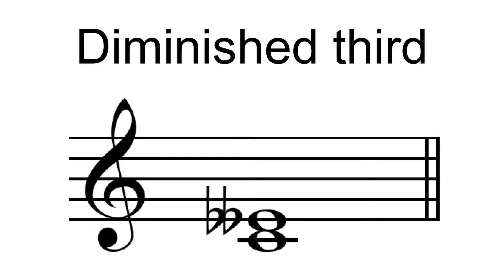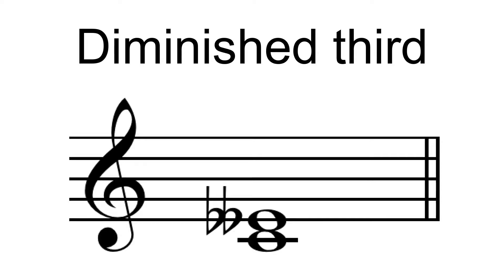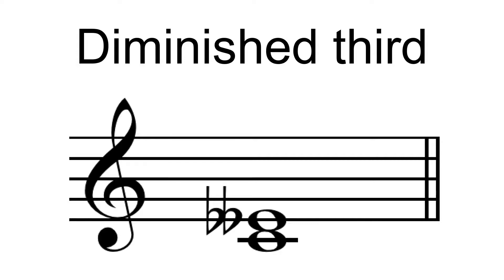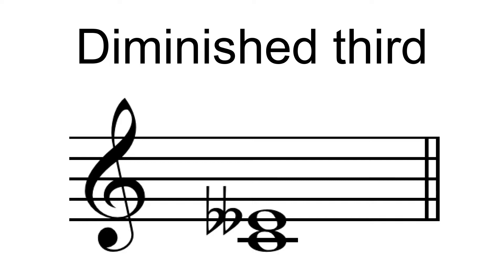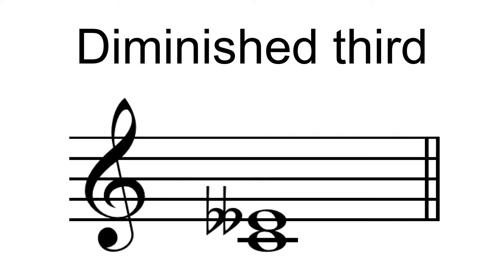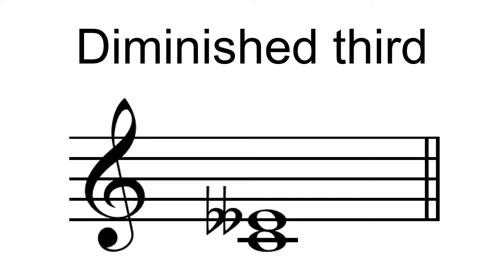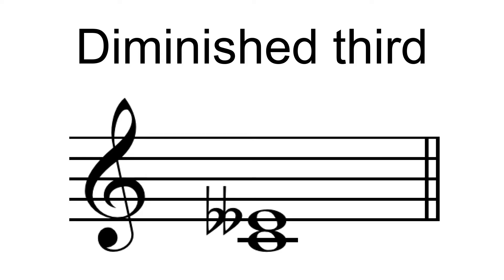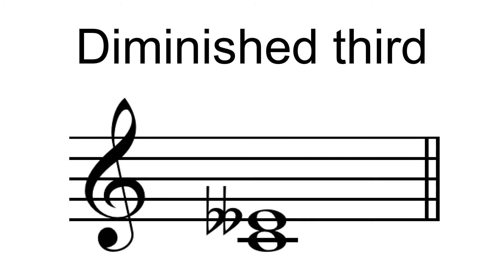Diminished Third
In classical music from Western culture, a diminished third (Play ) is the musical interval produced by narrowing a minor third by a chromatic semitone. For instance, the interval from A to C is a minor third, three semitones wide, and both the intervals from A♯ to C, and from A to C♭ are diminished thirds, two semitones wide. Being diminished, it is considered a dissonant interval.In equal temperament a diminished third is enharmonic with the major second, both having a value of 200 cents. However, in meantone tunings with fifths flatter than the 700 cents of equal temperament, the diminished third is wider than the major second. In 19 equal temperament it is in fact enharmonically equivalent to an augmented second, both having a value of 252.6 cents. In
31 equal temperament it has a more typical value of 232.3 cents. In a twelve-note keyboard tuned in a meantone tuning from E♭ to G♯, the dimininished third appears between C♯ and E♭, and again between G♯ and B♭.
In superpythagorean tunings, the diminished third is narrower than the major second. In the special case of 17 equal temperament, the chromatic semitone and diminished third are in fact represented by the same interval of 141.18 cents, which allows the minor third to be evenly divided in half. In 22 equal temperament, the diminished third is ~ 109 cents while the chromatic semitone is ~ 163 cents and the diatonic semitone is ~ 55 cents. Thus, 22-ET is a system in which both "semitones" are not in fact semitones, but the diminished third is a semitone!
In septimal meantone temperament the diminished third is considered to approximate the interval of a septimal major second (play ), with ratio 8/7, and in any meantone tuning in the vicinity of quarter-comma meantone, such as 31-equal temperament, it will come close to that value; for instance in 31-equal temperament the diminished third is a cent sharp of 8/7.
The complementary interval to the diminished third is the augmented sixth, and the numerous chords of common practice music described as augmented sixth chords thereby contain the diminished third as well. For example, a German sixth chord E♭-G-B♭-C♯-E♭\